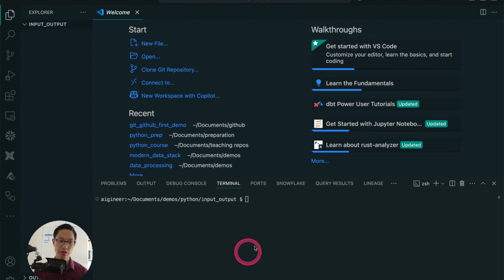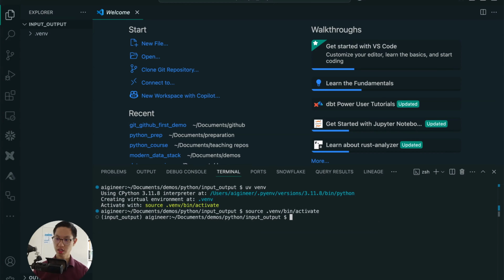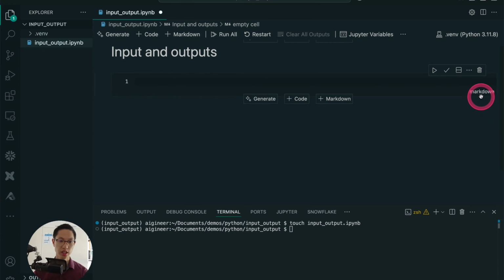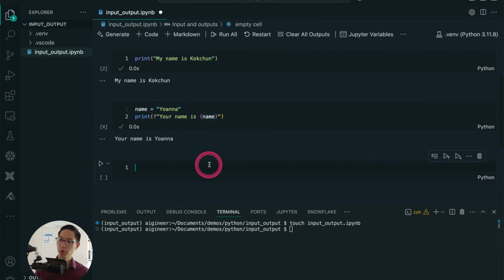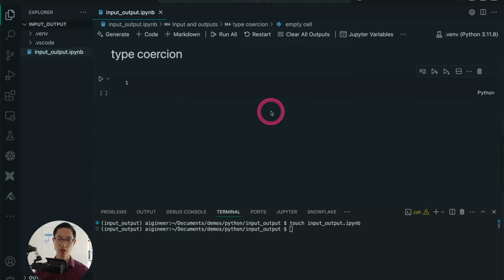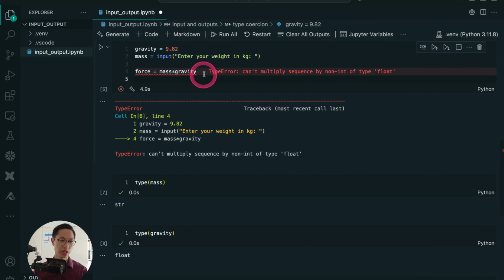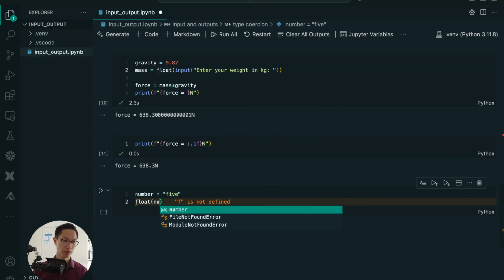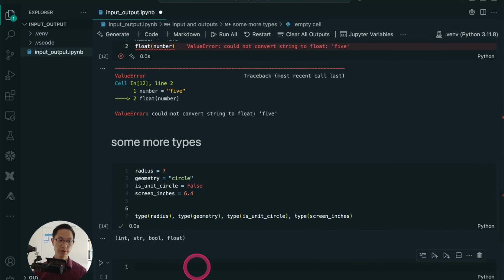Input and output in python